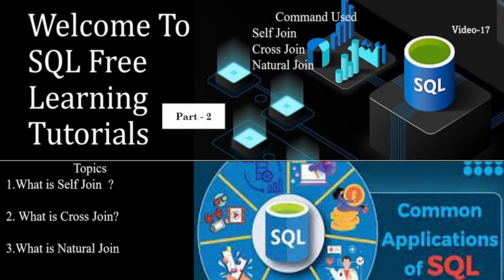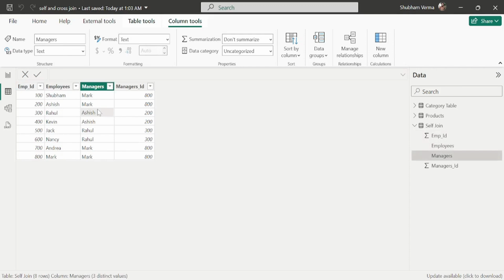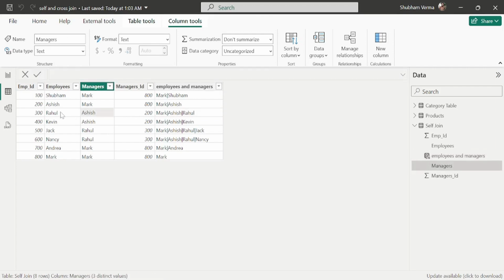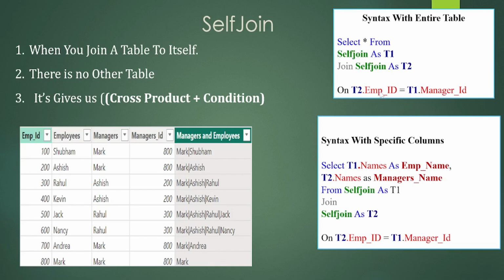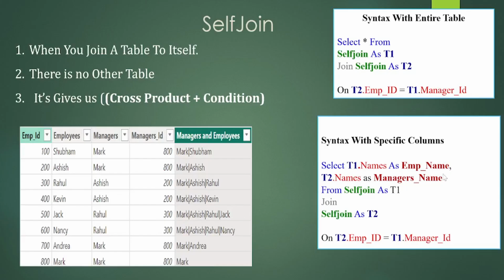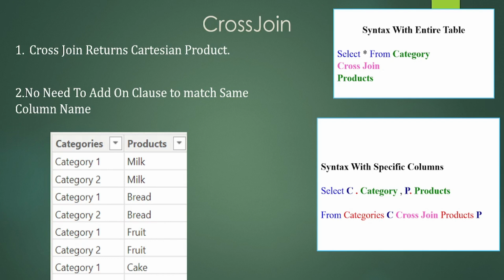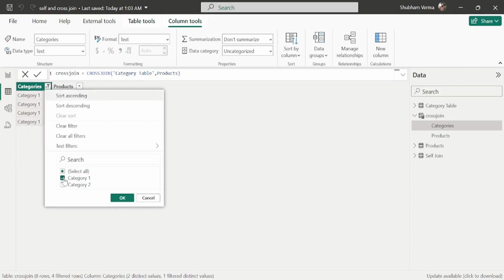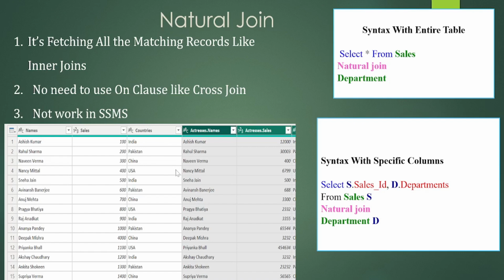SQl With Power Bi (Part-2) Joins (Video - 17)